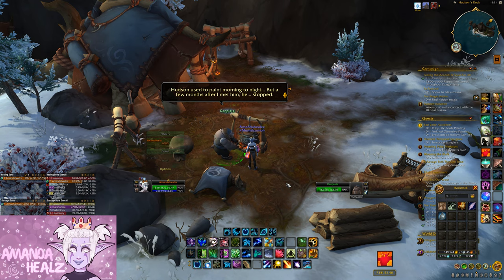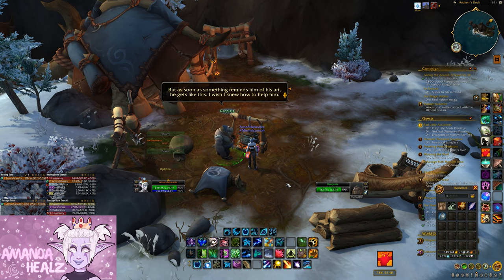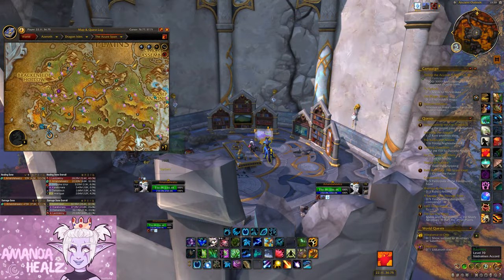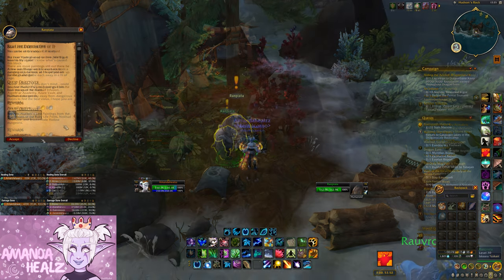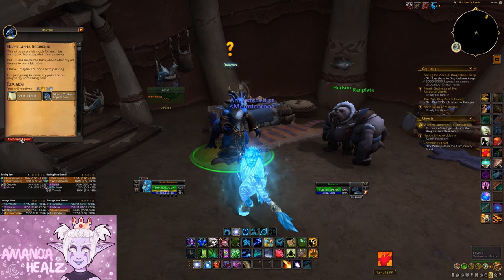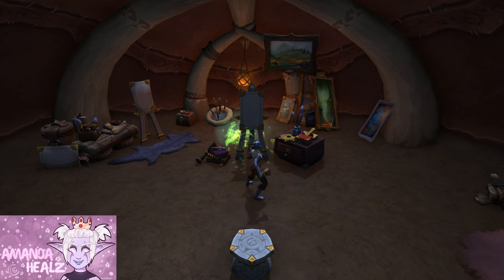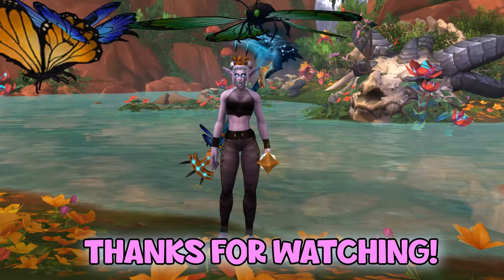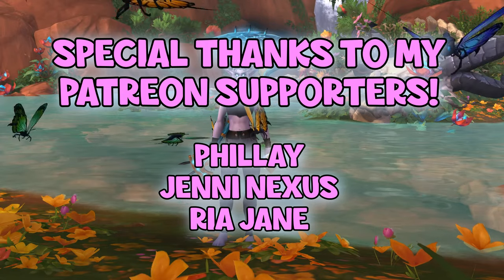WoW Dragonflight 10.0 | Artist's Easel Toy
If you would like to add the Artist's Easel toy to your collection, first you'll need to find the NPC called Rauvros in The Azure Span and accept his quest called The Joy Of Painting. He is up in a tower working on some art! (Location coordinates: /way 22, 36)

Just complete the short quest chain, the majority of which involves you obtaining Hudson's lost paintings from the 7 Dragonflight dungeons (on either Normal or Heroic mode), and you'll receive the toy at the end of it!